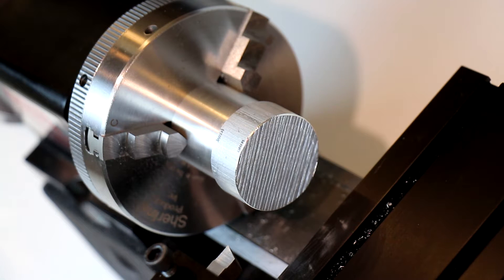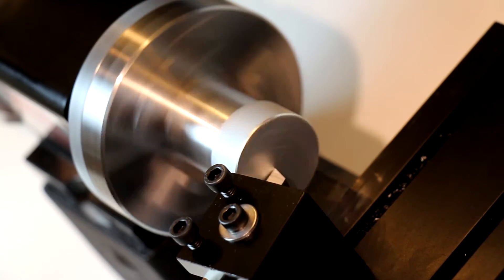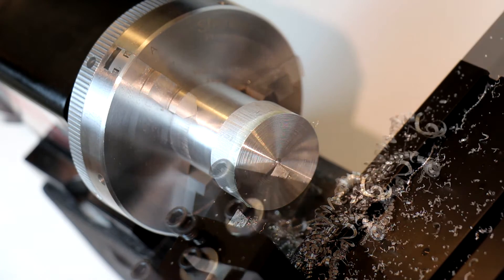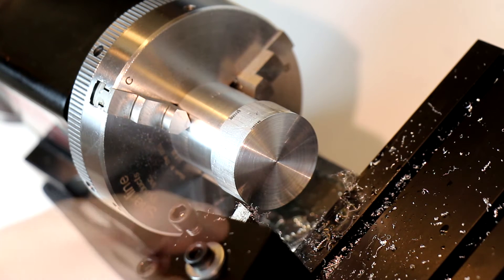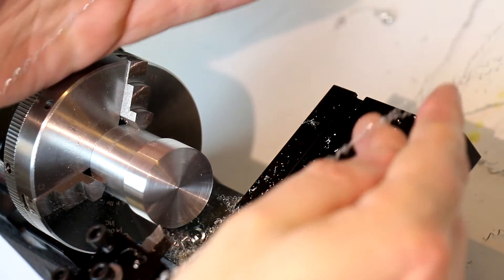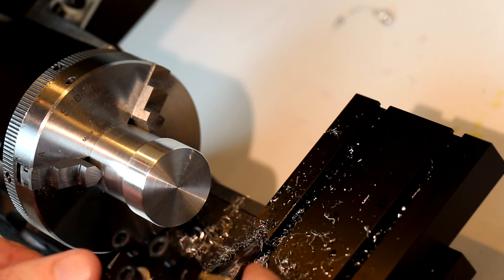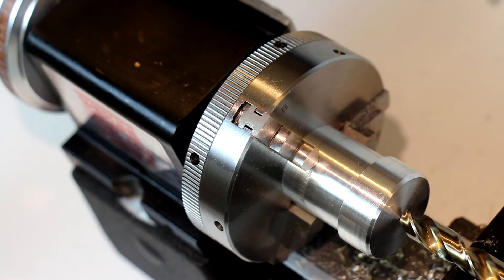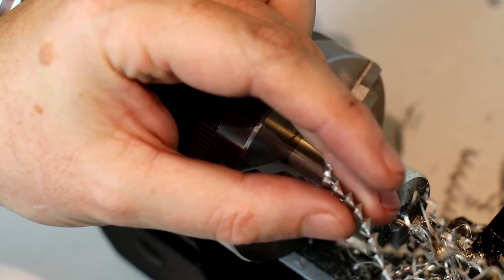Metal Lathe 111 Operation Basics, Facing & Turning Review plus Drilling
Here we review the facing & turning we talked about in the first video along with some methods to perform these functions slightly faster. At the end we show the wrong way to drill to hole, and why starter bits should be used for accuracy.